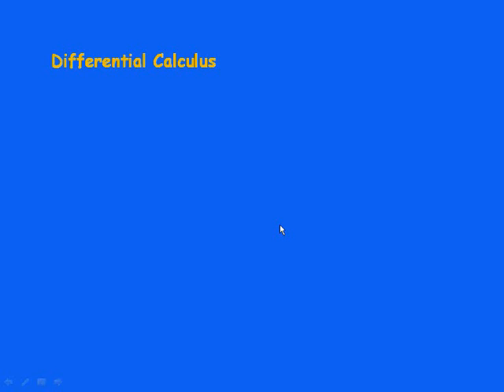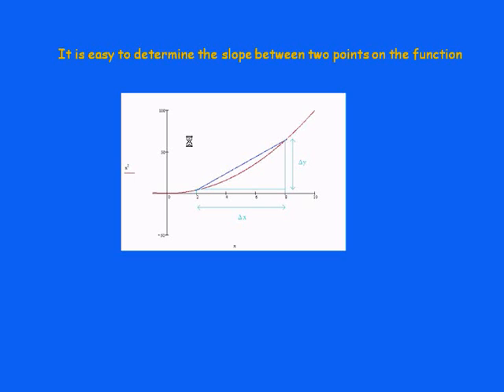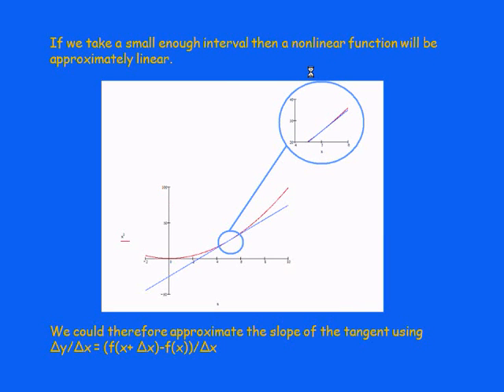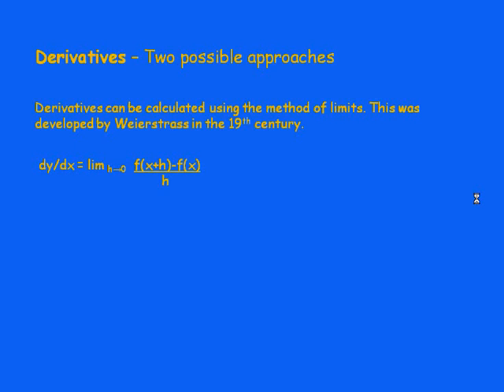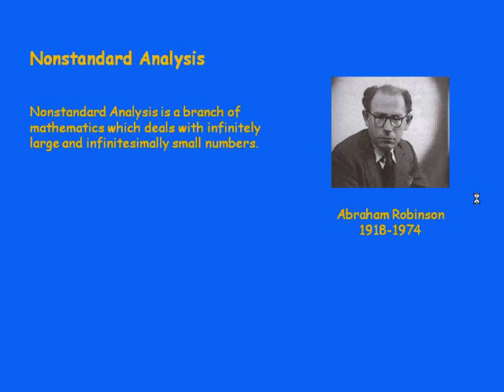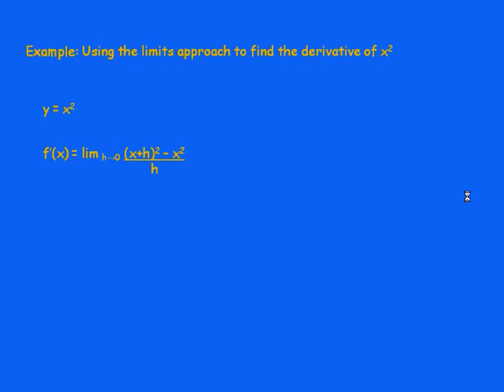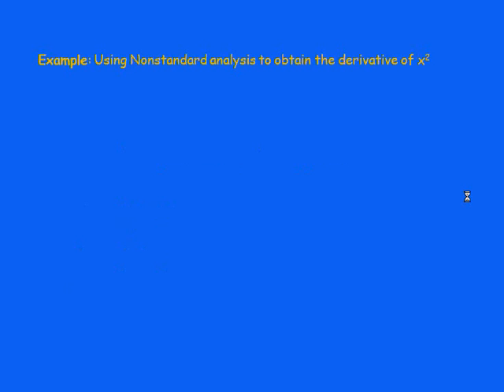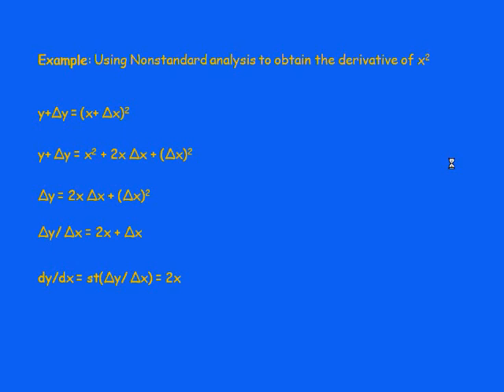Introduction to Calculus